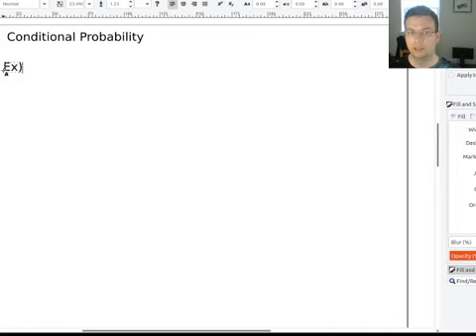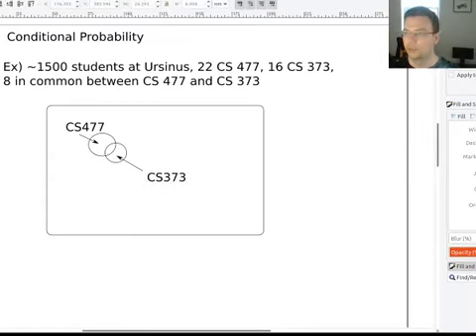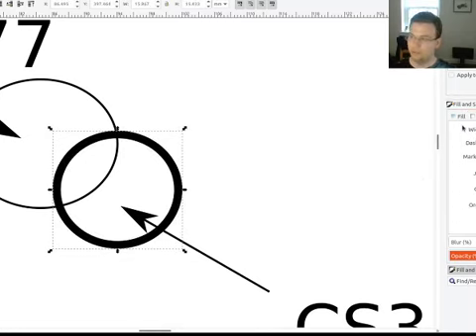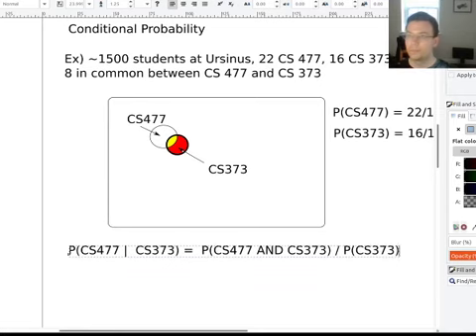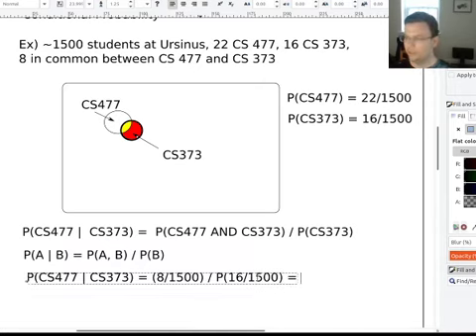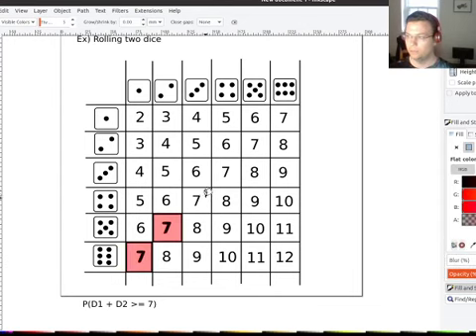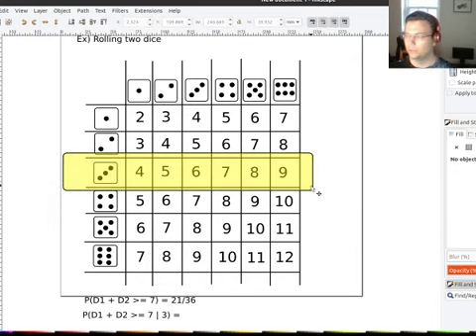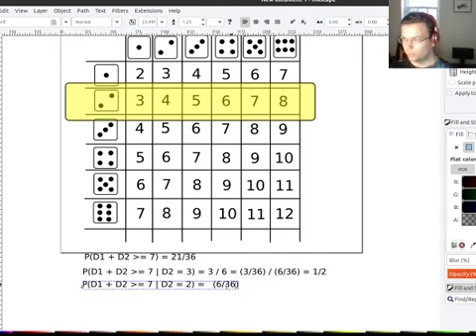CS 477: Probability 2.1